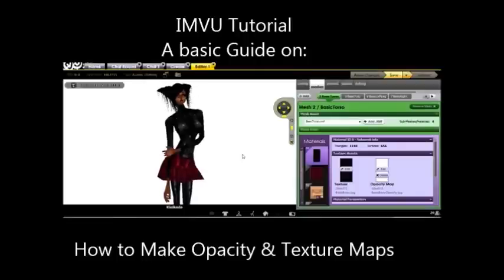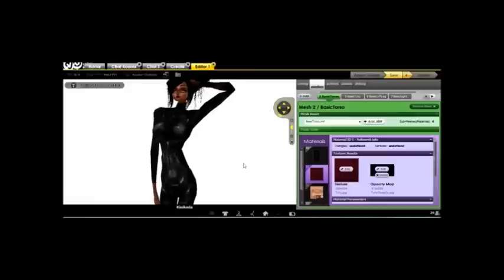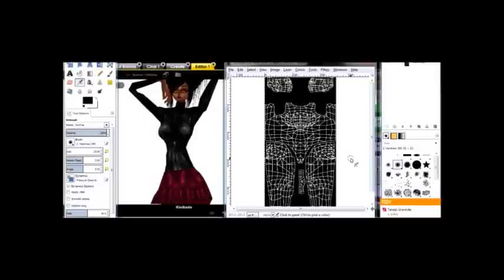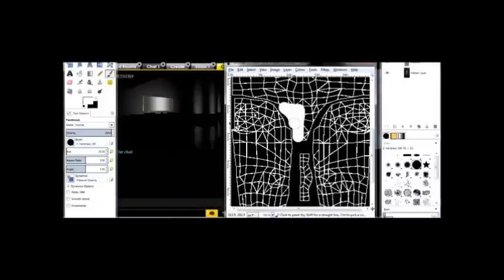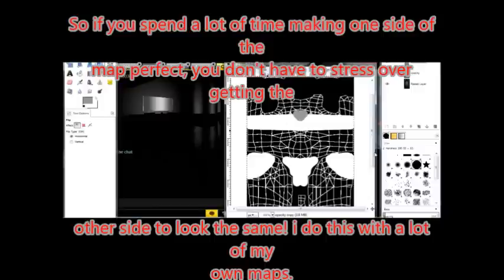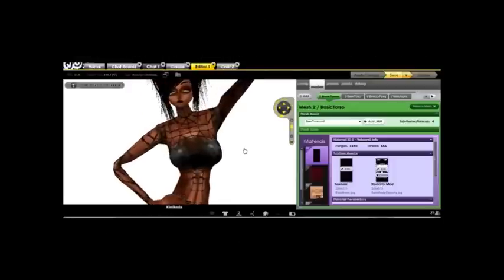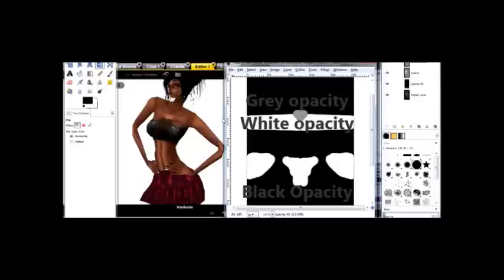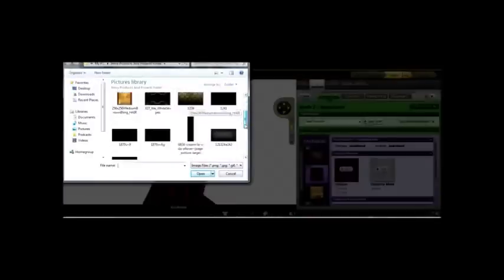IMVU Tutorial: The Basics of Opacity & Texture Maps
This is a little tutorial on how I make clothes on IMVU.
It has notes throughout so pay attention!